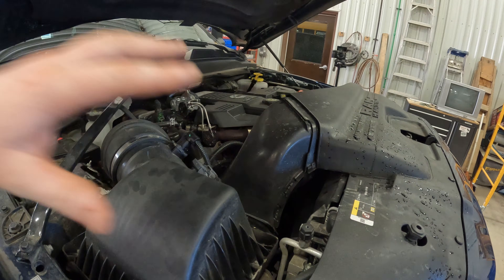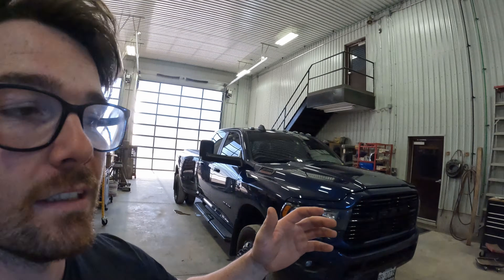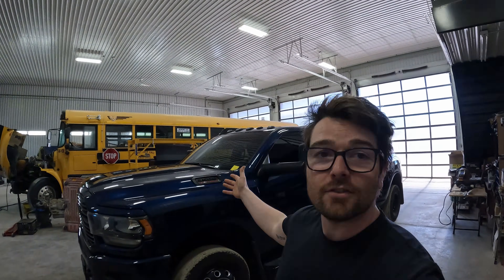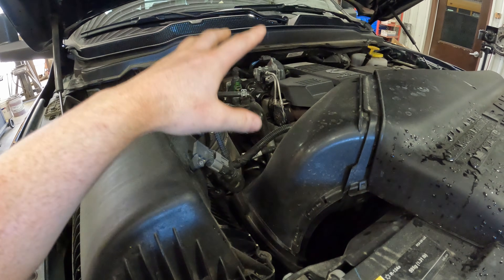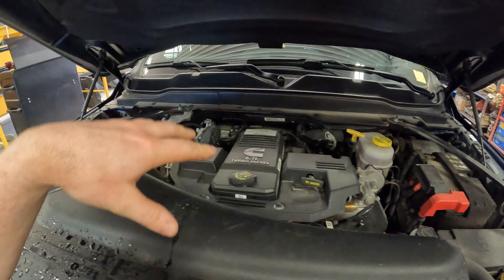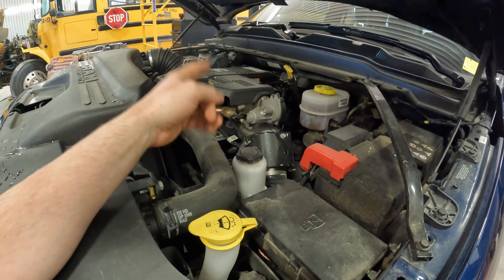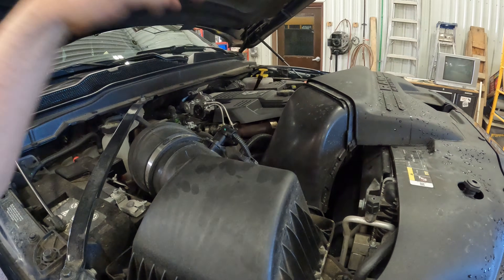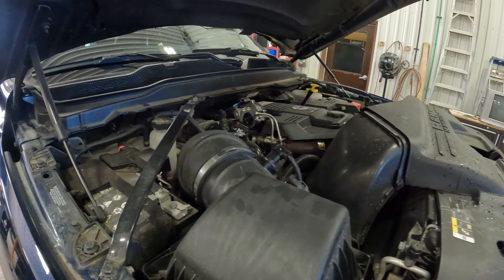RAM 3500 Cummins HIGH OUTPUT Diesel vs STANDARD OUTPUT | What Is the Difference?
I Review a 2021 RAM 3500 High Output Cummins Turbo Diesel engine and explain the mechanical differences between the standard output and the high output Cummins engine. The 6.7 HO Cummins is posting 420 hp and an industry leading 1075 lb-ft or torque giving you the most powerful pickup truck engine to date.

I hope everyone had a great weekend! my good friend Ryan at back roads garage let me gets my hands on his beautiful 2021 RAM 3500 with the High Output 6.7 Cummins. I figured it would be a cool video just talking about why and how the HO Cummins is more powerful then the standard output.

So the fourth gen RAM HD trucks had a variety of power outputs coming from the 6.7 Cummins. most notably was the manual transmission option leaving you with ONLY 660 lb-ft of torque vs a truck with the Aisin transmission could reach up to 930 lb-ft of torque. so even in the last generation of ram truck there were variations in power outputs.

in 2019 Cummins beefed up the 6.7 platform to be able to handle over 1000 lb-ft of torque. they strengthen the block, made the mean bearing caps stronger, main bearing cap bolts are thicker. the crankshaft is stronger, connecting rods are stronger. piston wrist pins are thicker and stronger. so this engine got some pretty major upgrades.

2 things that I don't like about the upgrades in 2019 are hydraulic lifters. I think those are weaker and more prone to failure then solid lifters. and the introduction of the cp4 fuel pump. now in 2021 Cummins and RAM removed the cp4 fuel pump because of failures and I'm just shocked why they went with that in the first place.

So all of those upgrades are shared across both the Standard Output and the High Output.

the major differences between the two engines are compression ratios. so the high out engine has a lower compression ratio at 16.2 :1 then the SO at 19:1. This allows the HO to utilize the turbo much better and be able to handle more boost giving this engine more power. sounds counter intuitive but its true.

the pistons on the HO are most likely different to give it a different compression ratio. I would also imagine there is some sort of fueling difference weather the injectors are tuned differently or the fuel pump is I'm not sure.

lastly and probably most importantly is the ECM tune. this is where all the major happens for these engines. A more advanced tune for the HO engines most likely gives it the biggest difference when compared the the SO engine.

Anyways I hope you liked the video!